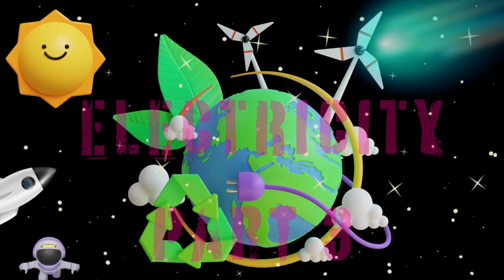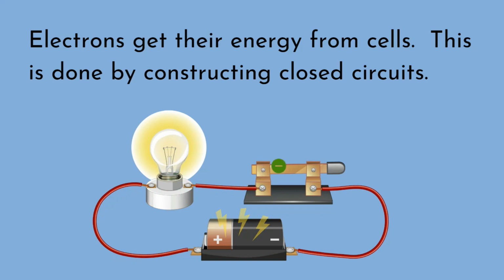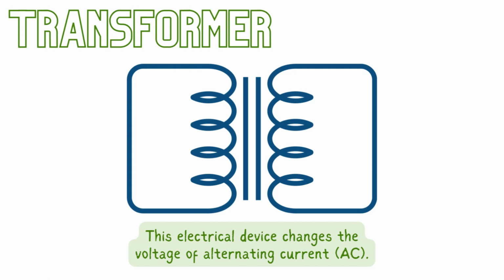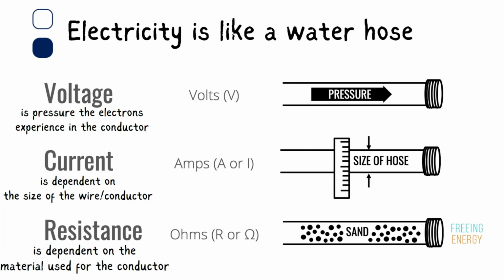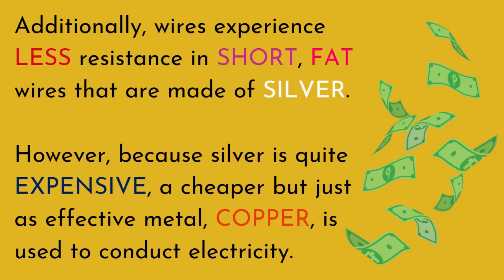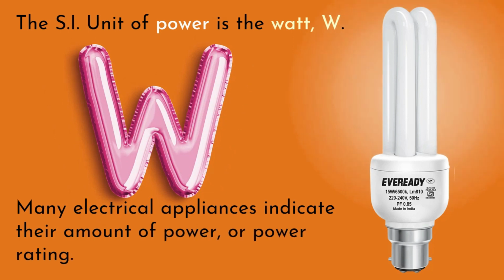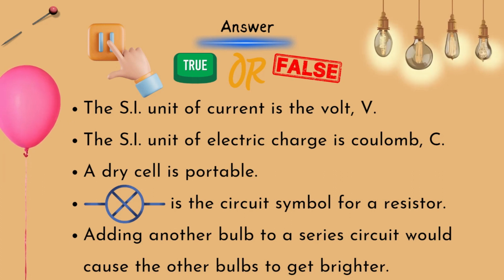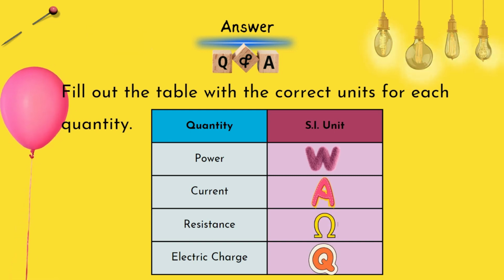Electricity for 3rd to 5th Form Part 3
In this section, you are introduced to various circuit symbols and the following quantities, current, voltage, resistance, and power.